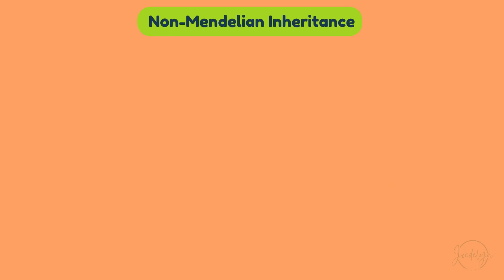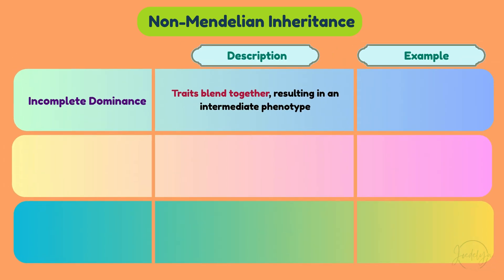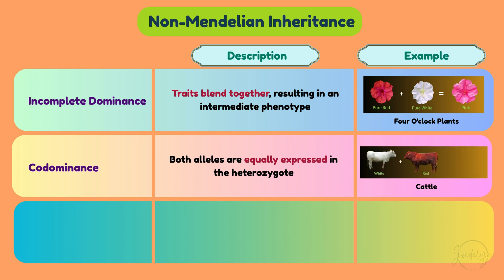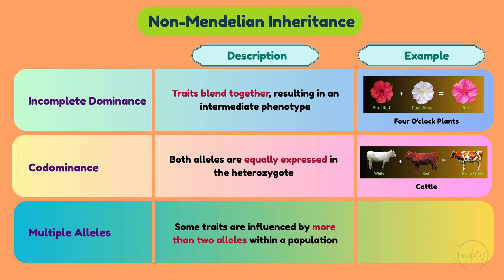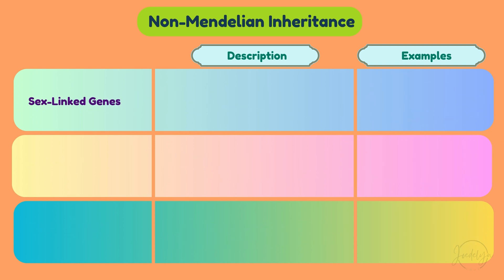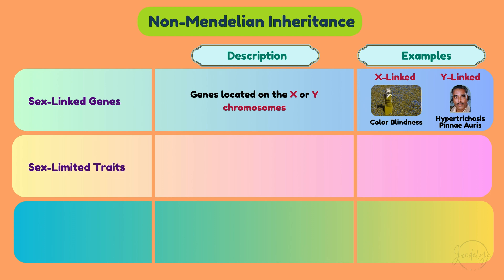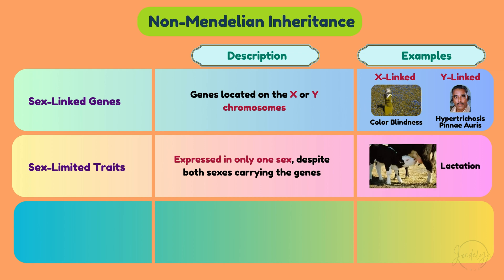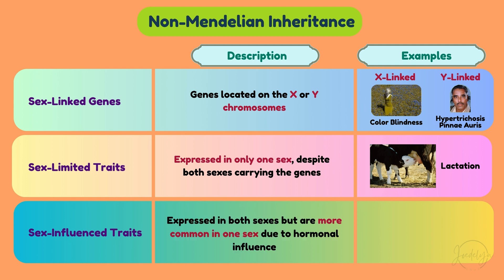Non-Mendelian Inheritance I SUMMARY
Non-Mendelian Inheritance refers to genetic patterns that go beyond Mendel’s basic dominant-recessive rules. These inheritance patterns are influenced by various factors, including multiple alleles, incomplete dominance, codominance, and the roles of hormones.
• Incomplete Dominance: Traits blend together, resulting in an intermediate phenotype, like crossing a red and white flower to get a pink one. Example: Four O'clock plants.
• Codominance: Both alleles are equally expressed in the heterozygote, such as when red and white cows produce a spotted offspring, with both red and white colors visible.
• Multiple Alleles: Some traits are influenced by more than two alleles within a population. A prime example is the ABO blood type system in humans, where alleles A, B, and O combine in different ways to produce the four blood types (A, B, AB, and O).
• Sex-Linked Genes: These are genes located on the X or Y chromosomes. For example, color blindness is , making it more common in males due to their single X chromosome. Another example is X-linked Hypertrichosis Pinnae Auris, a Y-linked trait causing excessive hair growth on the outer ear, seen only in males.
• Sex-Limited Traits: Traits that are expressed in only one sex, despite both sexes carrying the genes. These traits are often regulated by hormonal differences. An example is lactation in cattle, which is dominant in females but never expressed in males due to hormonal differences. Other examples include Adam’s apple in males and menstruation in females.
• Sex-Influenced Traits: These traits are expressed in both sexes but are more common in one sex due to hormonal influence. Baldness is a key example, where it is dominant in males but recessive in females, making baldness more common in men. Other examples include aggression in males and breast cancer susceptibility in females.